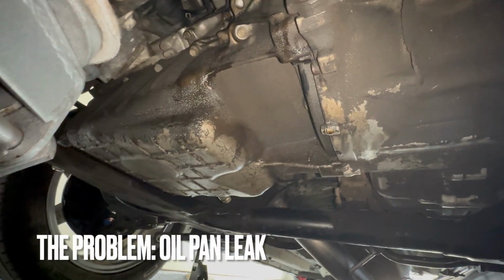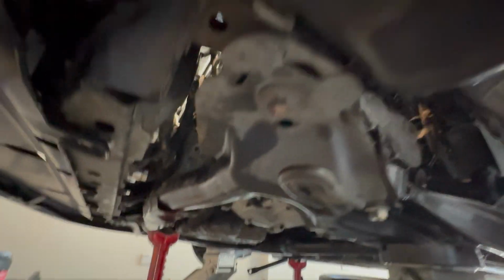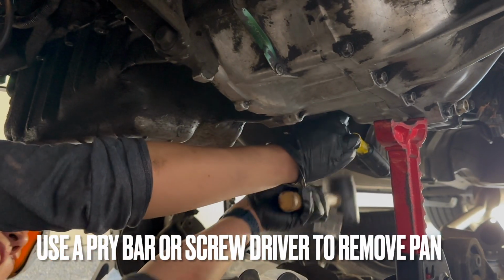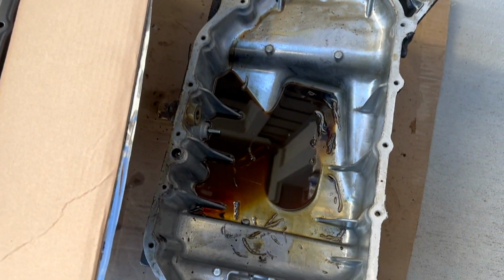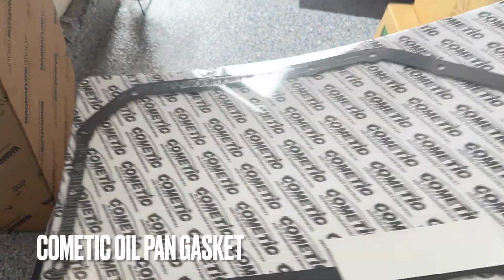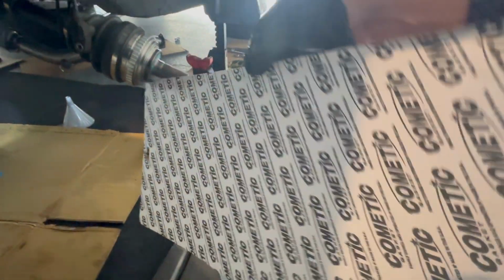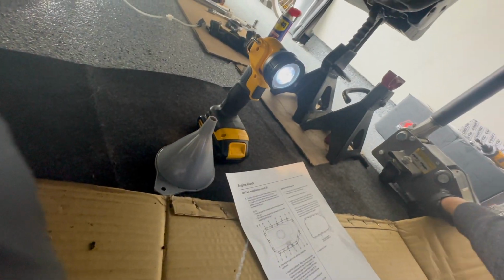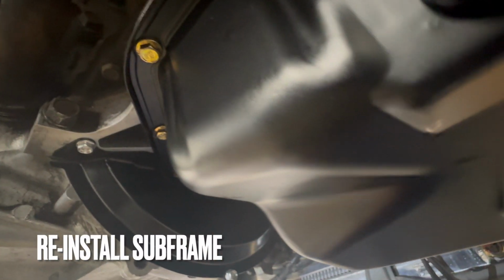KTUNED Oil Pan: Removal & Installation with Cometic gasket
My oil pan has been leaking since I got the car, but now it's time to take it off and install a new steel oil pan by Ktuned. This is the more affordable and functional option amongst the aftermarket oil pans, and I'm super happy with the quality. In this video, I walk you through dropping the subframe, removing the oil pan, cleaning the old RTV sealant, and how I installed the new oil pan using a cometic AFM gasket including torquing it down to spec. I also show a comparison to the flywheel covers needed when using KTuned oil pan.

Check out this video for a step by step process on how I changed out my oil pan and see the final result.

-social media-

Amazon Store Recommendations

Like my content? Want to buy me a cup of coffee to support?